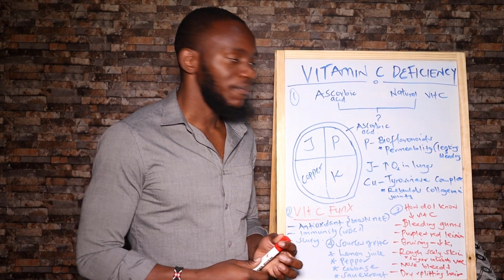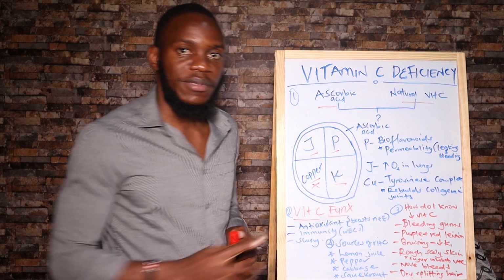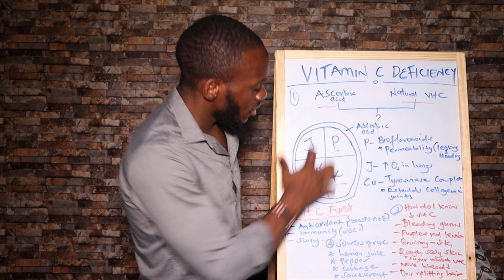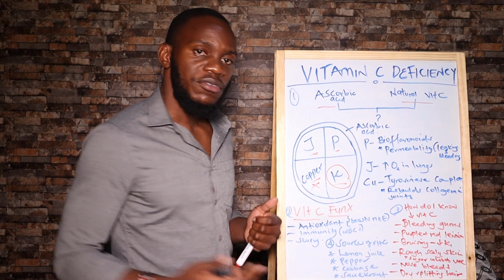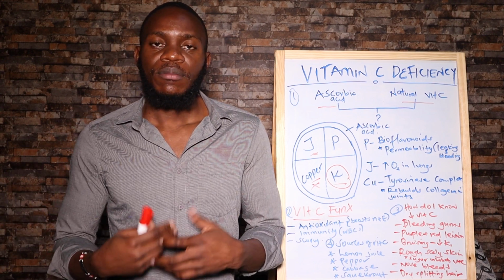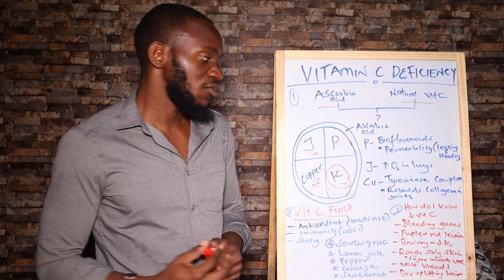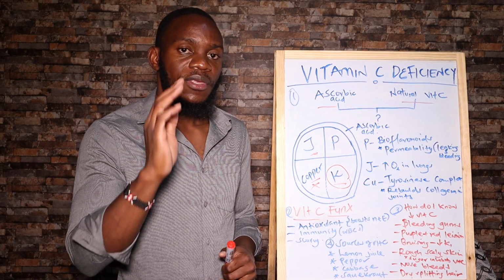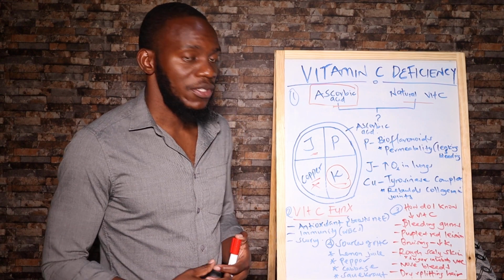Natural Vitamin C is NOT the same as Ascorbic Acid.